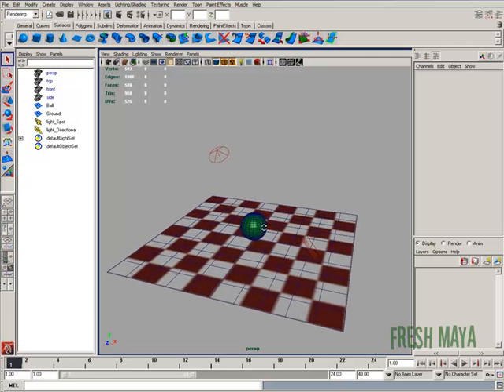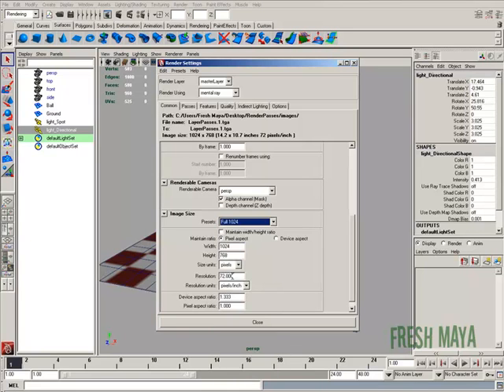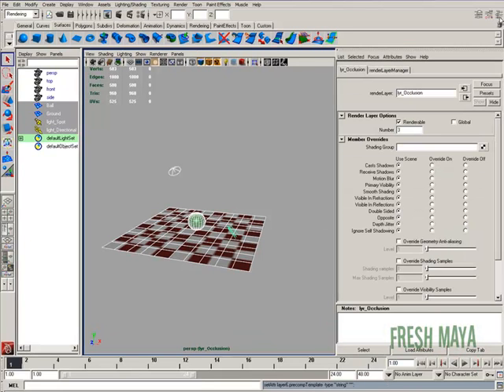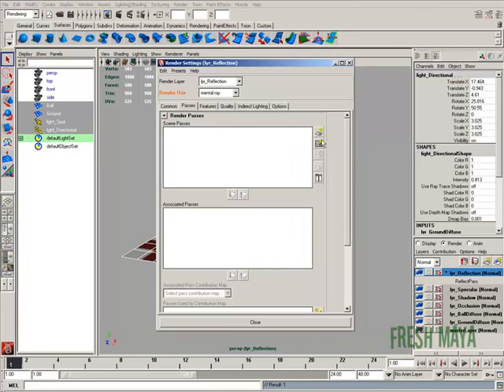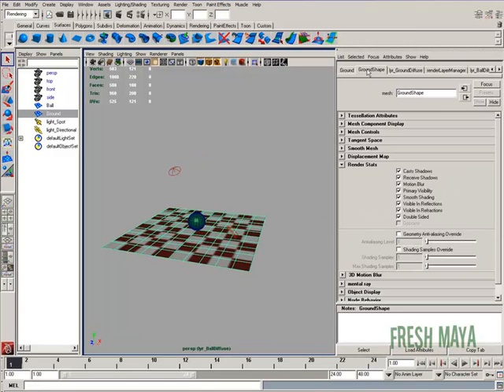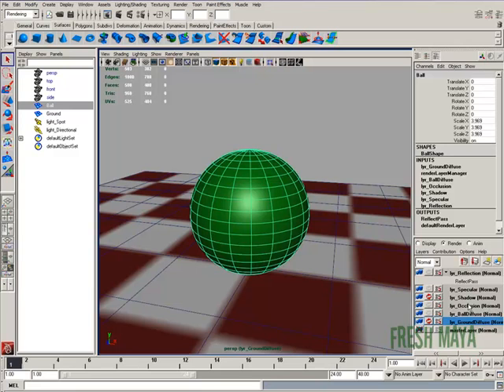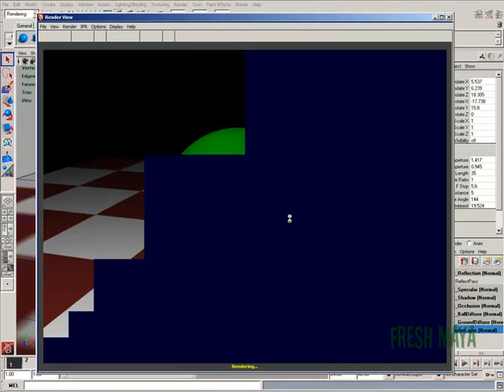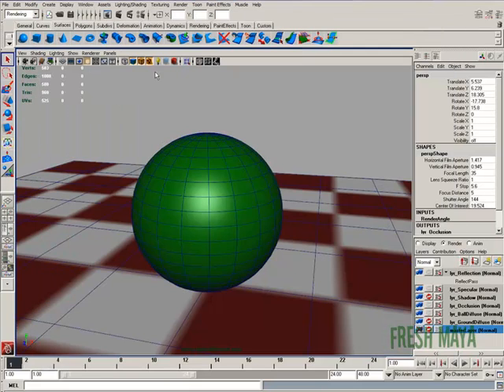Fresh Maya Video Tutorial: Rendering Passes (Part 1)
In this Fresh Maya Tutorial Eric shows you the basics of rendering out in passes.  Note:  Our sound recording equipment isn't very good so please excuse the poor quality.